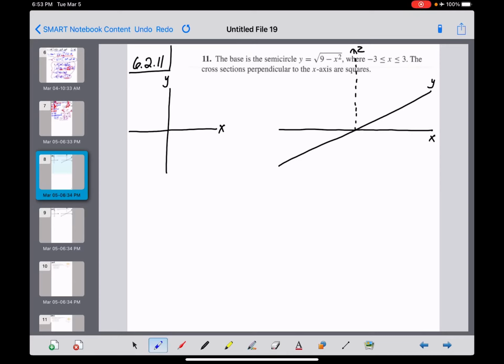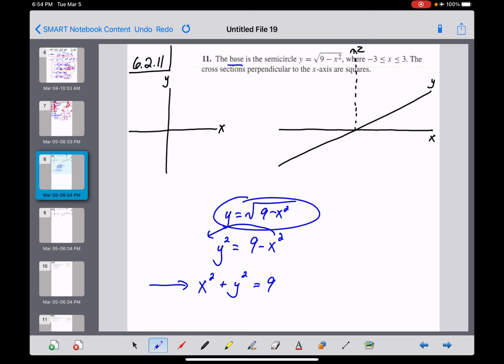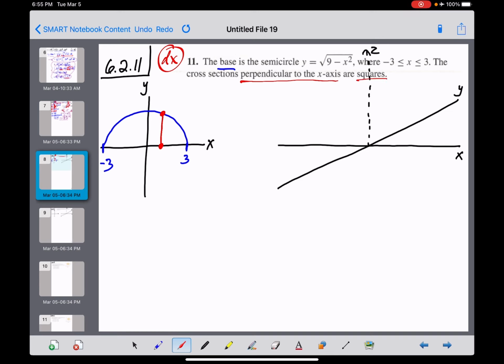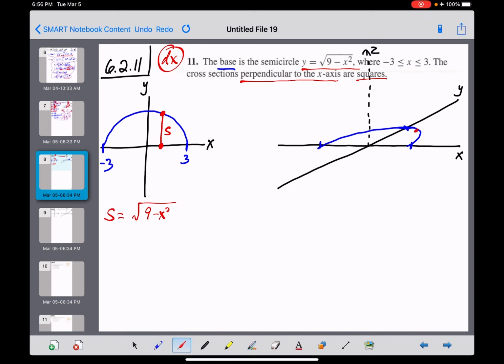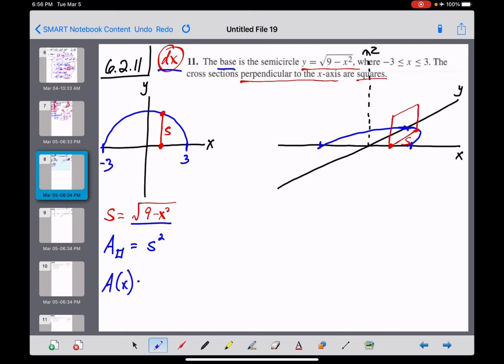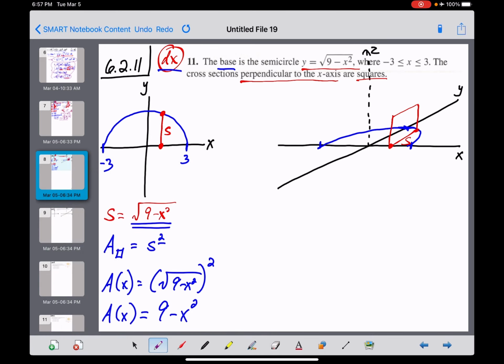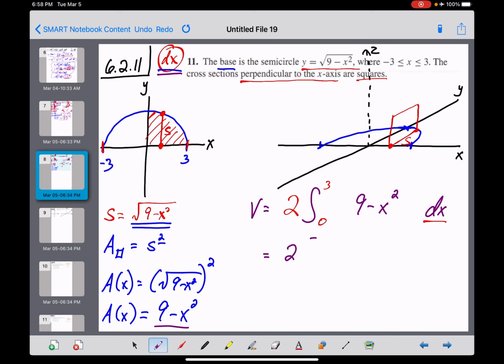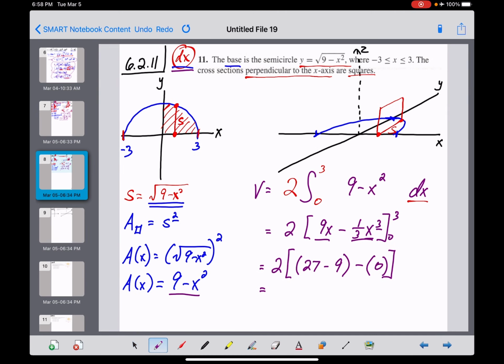AP Calc - 6.2.11